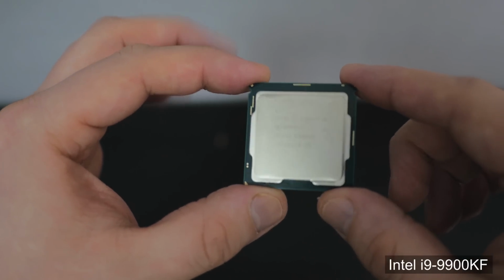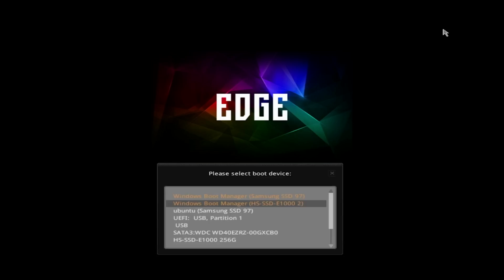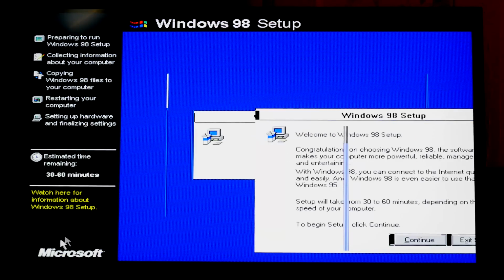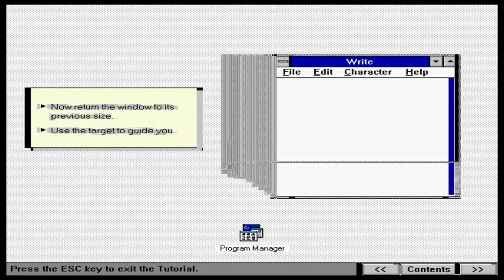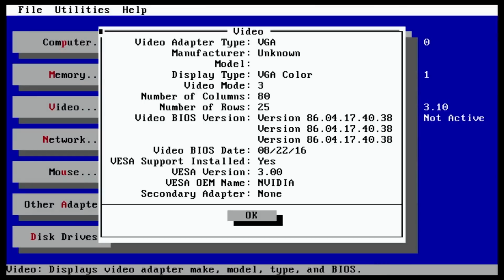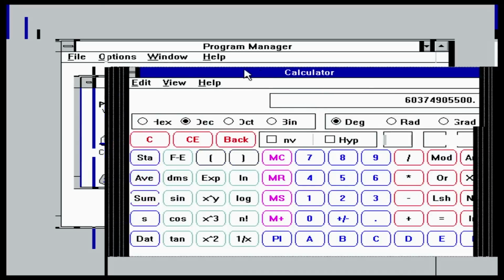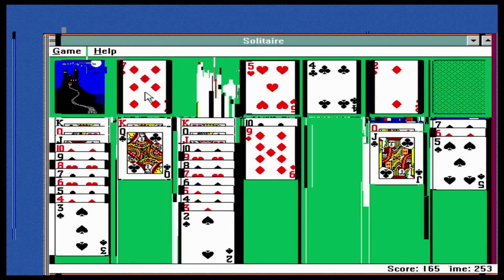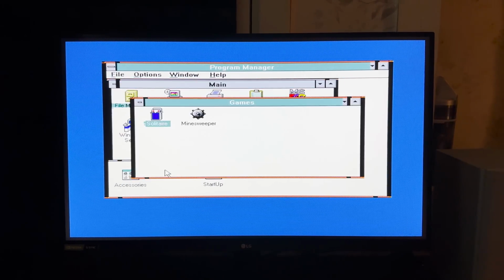Can Windows 3.1 Run on a New Modern PC 2025?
Can Windows 3.1 Run on a New Modern PC 2023? Today in this video I’ll try to find out is it possible to install Windows 3.1 on a modern hardware in 2023. Enjoy